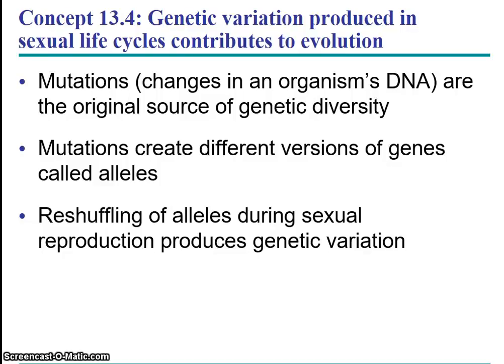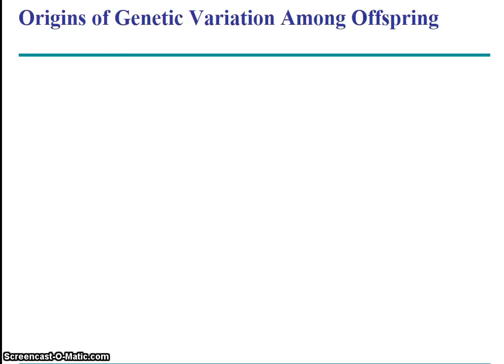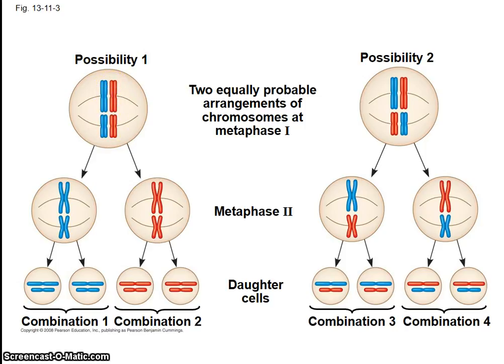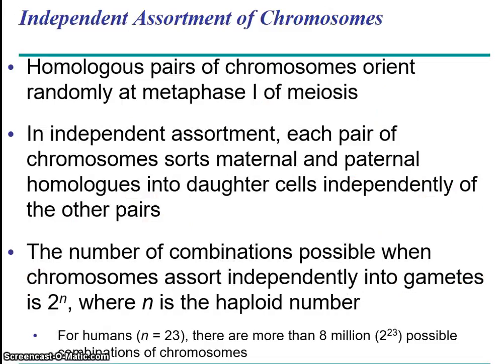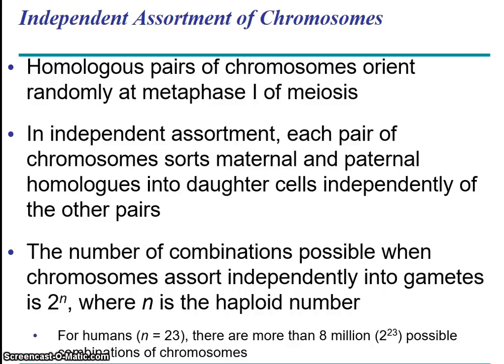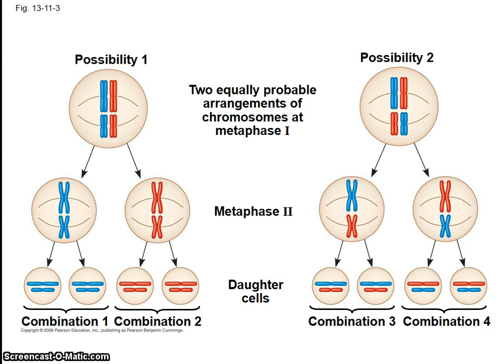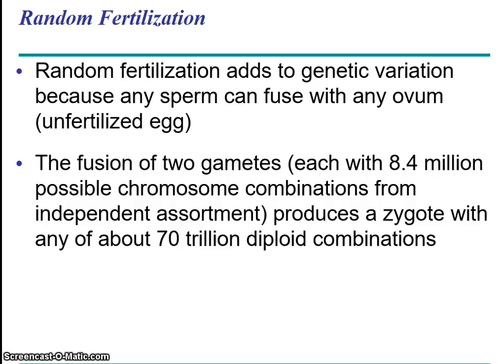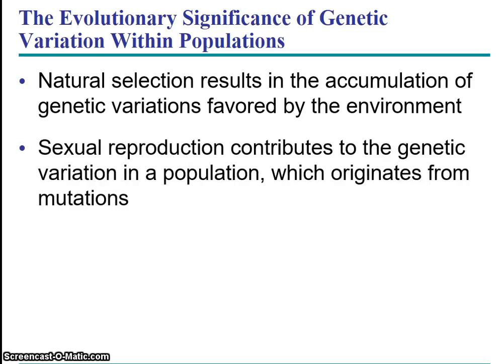Unit 4: Genetics (13.4)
An overview of how meiosis and sexual reproduction leads to genetic variation and evolution.